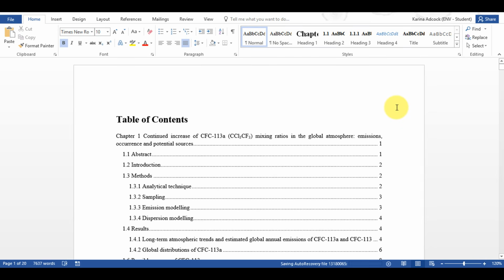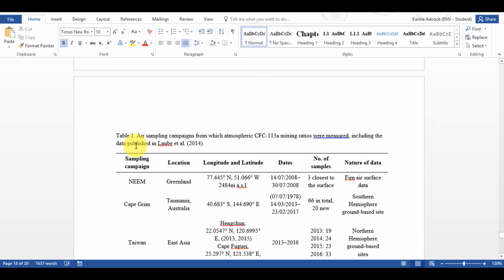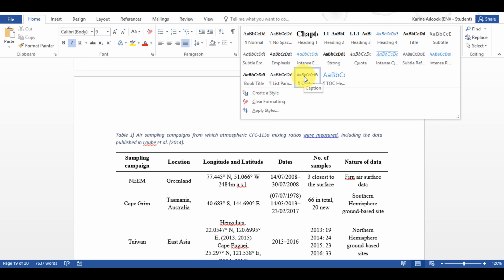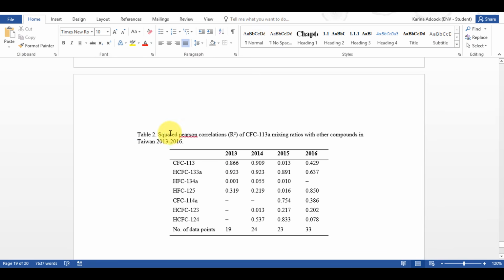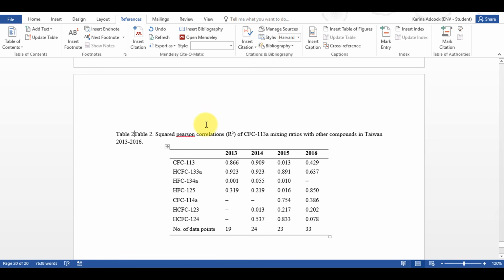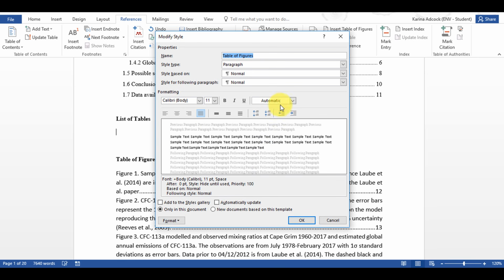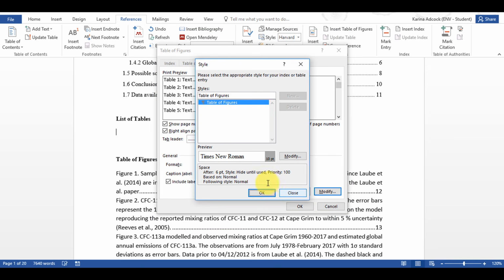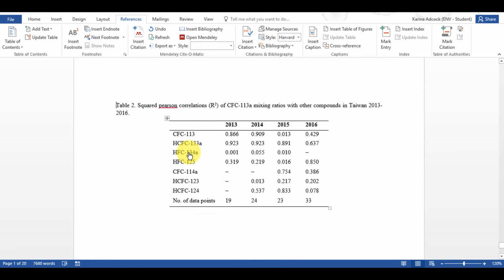How to make table captions and a list of tables in word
In this video I show you how to make table captions and a list of tables in word. You firstly need to add captions and change the label option to 'Table'. Then you need to go to the references tab and select 'insert table of figures' and make sure 'Table' is selected. The tables will then be automatically renumbered and the list of tables can then be updated is the captions or page numbers change.

This is a very useful feature for writing a thesis/ dissertation.

VIDEO INFO: This writing is part of my PhD thesis.